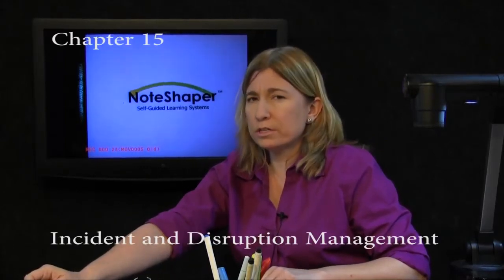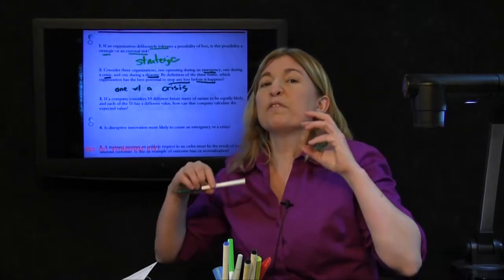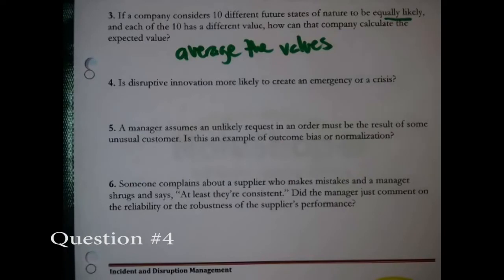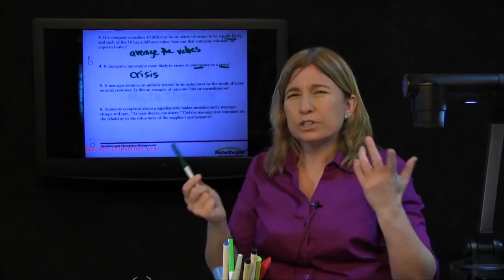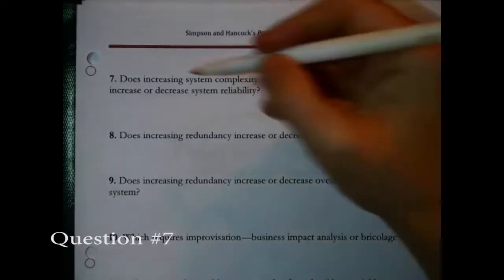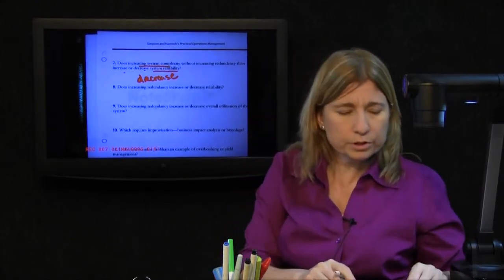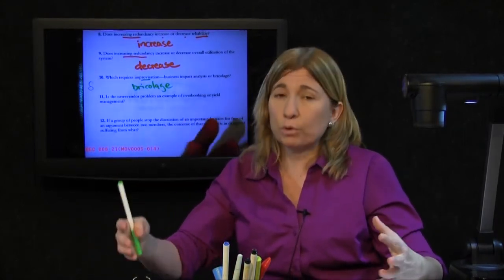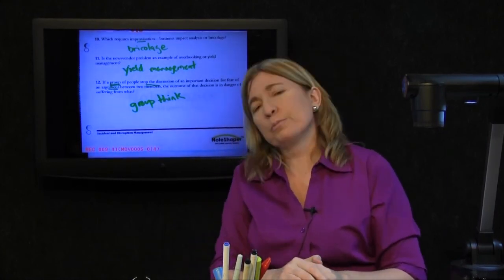Practical Operations Management, Ch 15, Incident and Disruption Management, Minute Answers #1 to #12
Minute answer questions are suggested as a warm-up to computational practice.
Download the Note Frame from noteshaper.com Practical Operations Management 2nd Edition, Chapter 15, Incident and Disruption Management, Minute Answers #1 to #12.